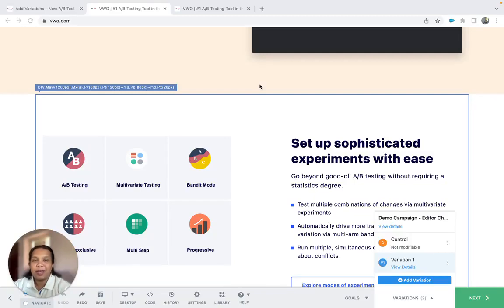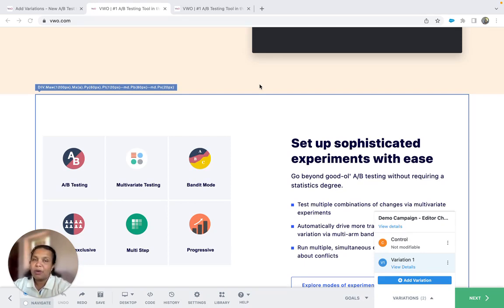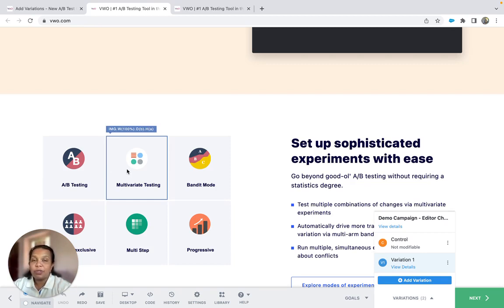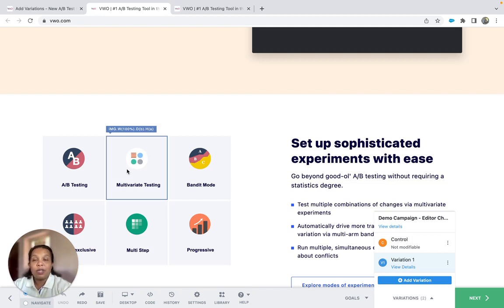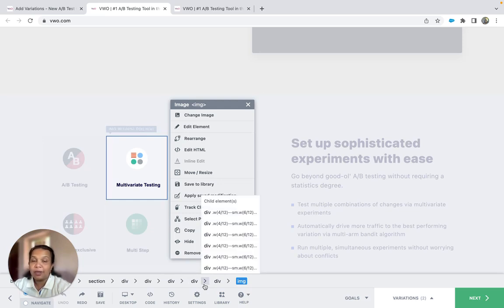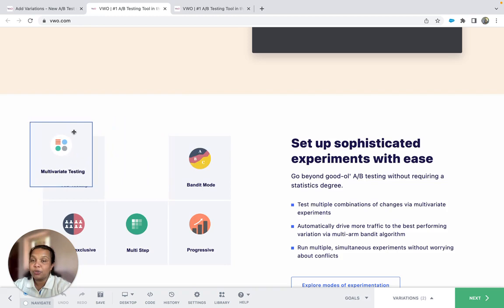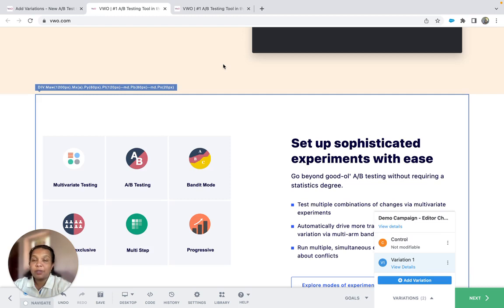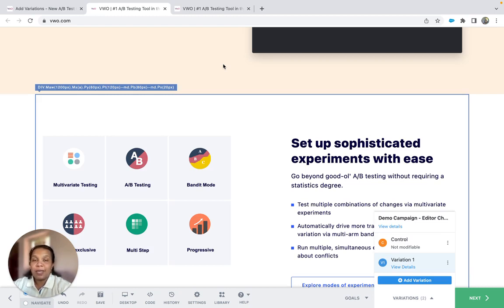Visual Editor | Rearrange Option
Using the VWO Visual Editor, you can edit text, change colors of elements (such as buttons), move, rearrange, hide, or delete elements, or make changes directly to the HTML code snippet. You can also edit images by cropping them, changing contrast, and so on.

To know more about various editing tools watch our previous and upcoming videos.